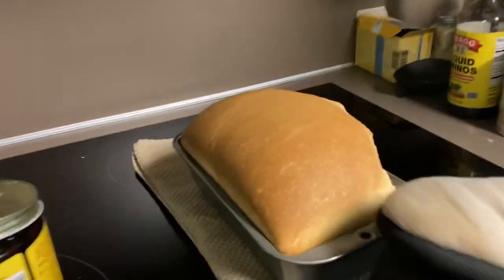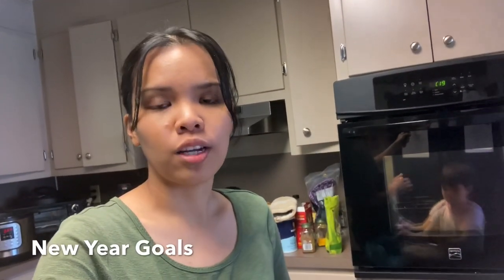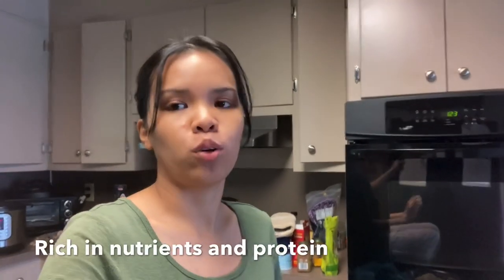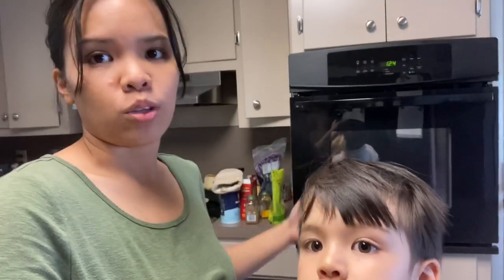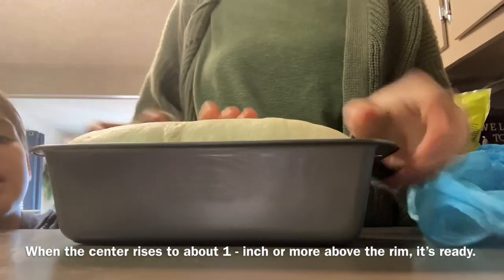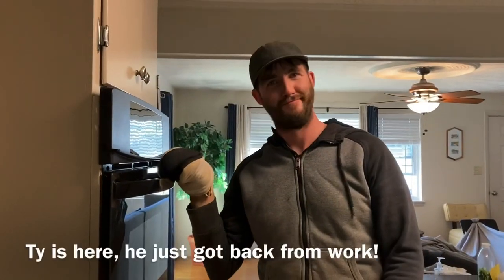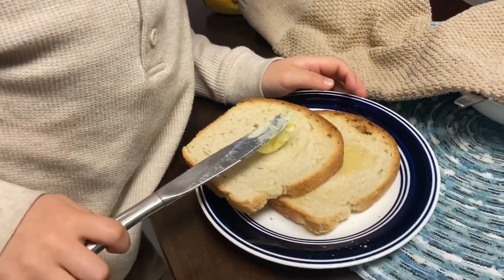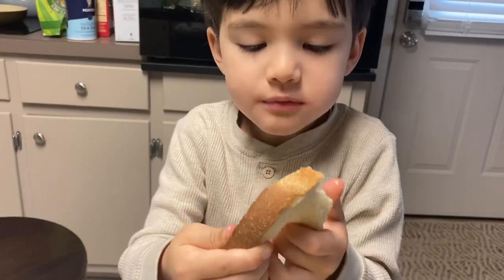We made SOURDOUGH SANDWICH BREAD || Family VLOG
Sourdough? What in the world is Sourdough?

Sourdough is a bread made by the fermentation of dough using wild lactobacillaceae and yeast. Lactic acid from fermentation imparts a sour taste and improves keeping qualities.

Hi friends!
We are Ty and Joana, and we met through Operation Christmas Child.
When Ty was about 7 years old, he packed a shoebox for a little girl and sent it overseas.
I received the shoebox, when I was 8.
Years later, I found him on social media and the rest is history!
We are now married with a cute little boy. We share our simple life here, faith and family adventures!